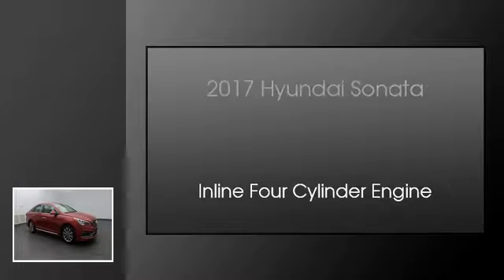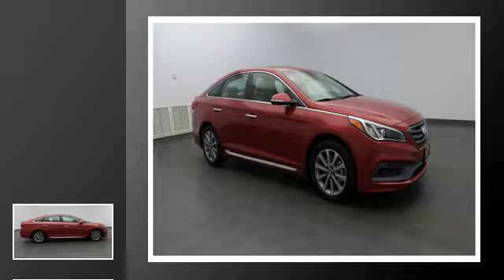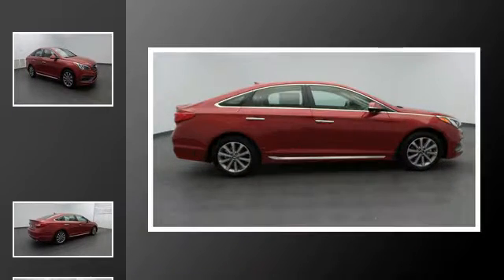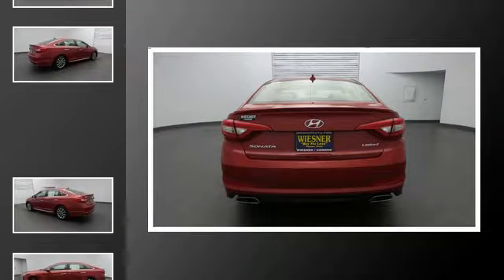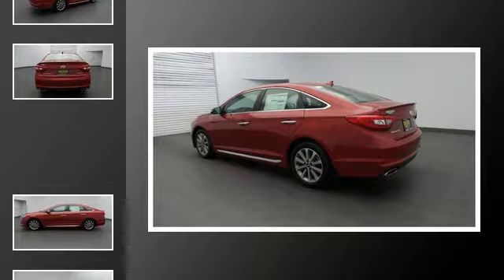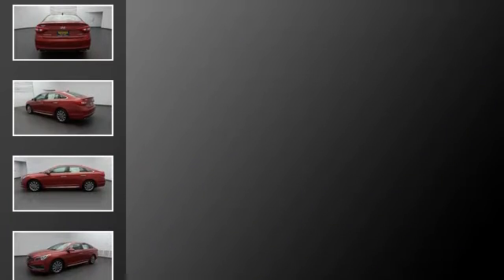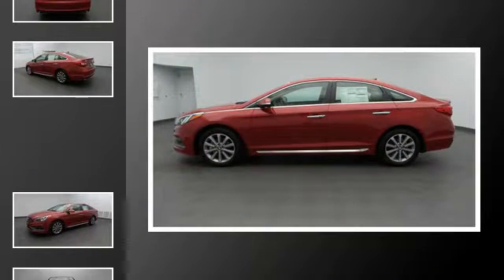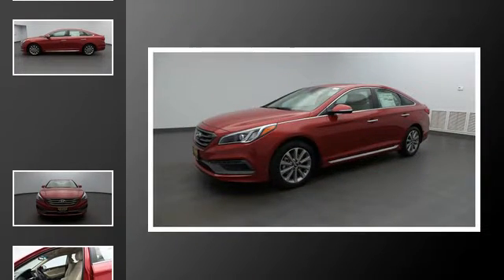2017 Hyundai Sonata